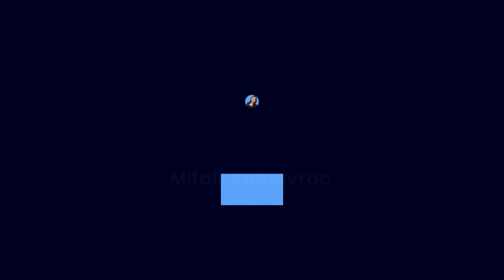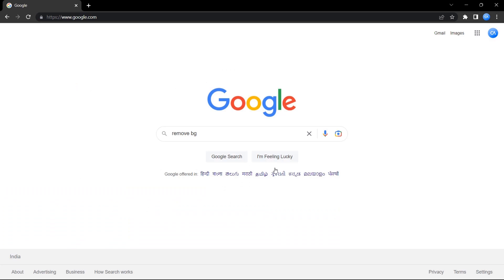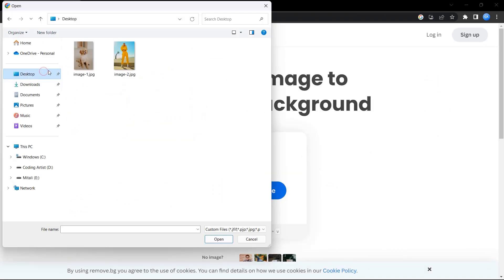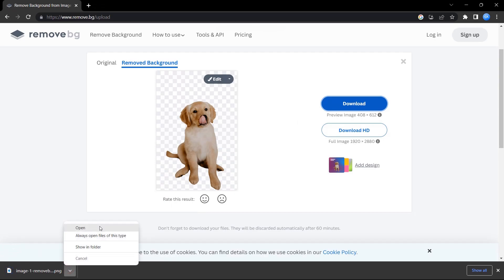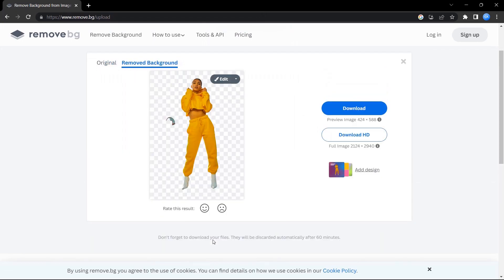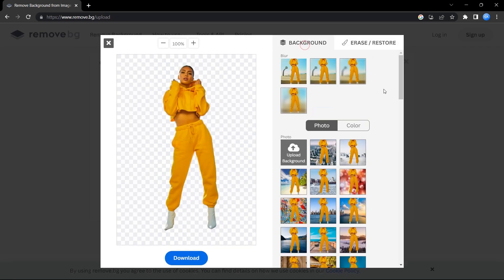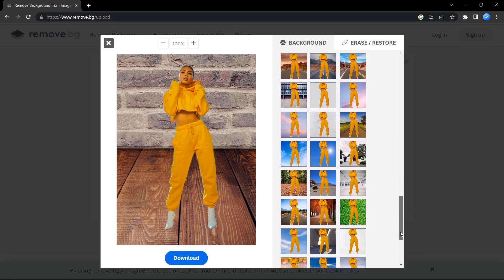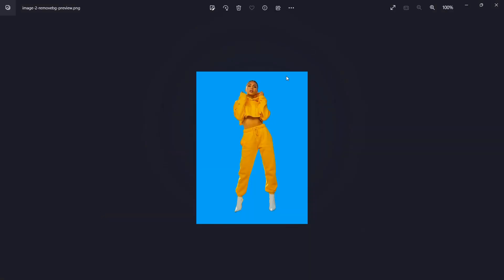Remove Background From Any Image In 5 Seconds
Use this tool to remove background from any image in just a single click.